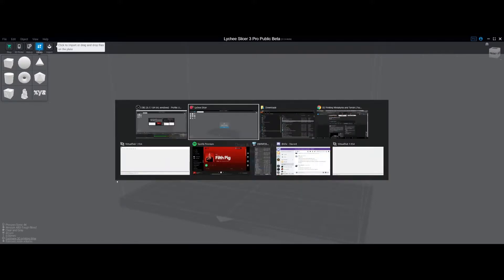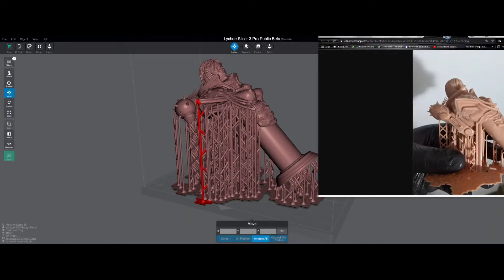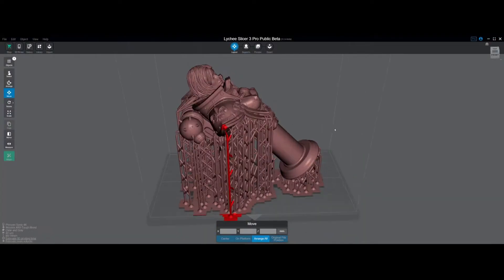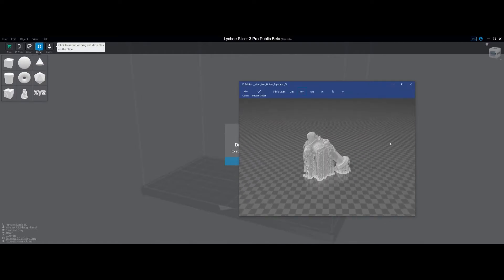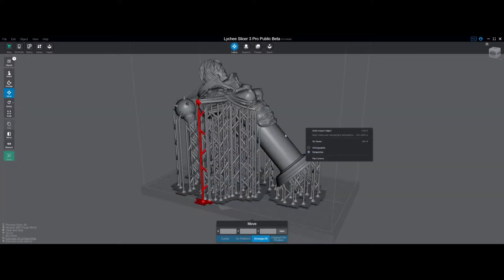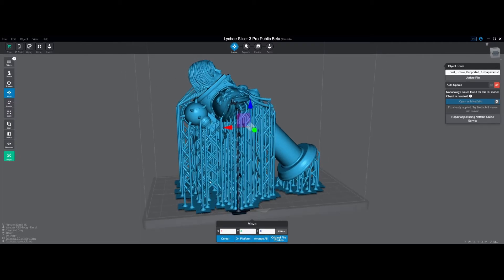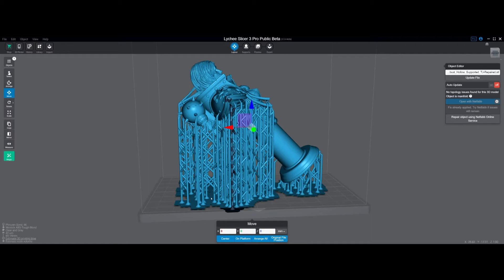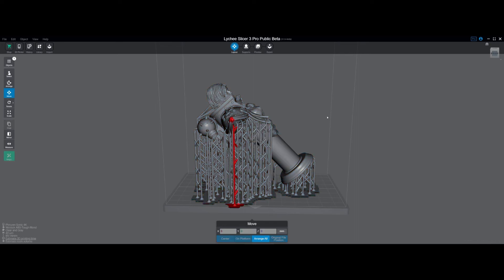Fixing Non Manifold Meshes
How to easily fix manifold and mesh errors for free!

For all output files I use STL not 3MF (3mf is default for 3d builder).